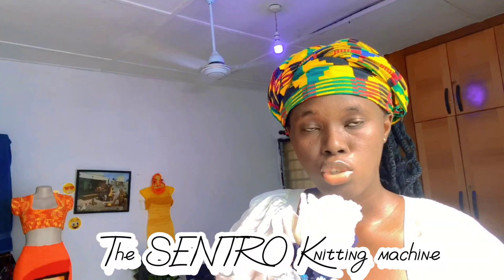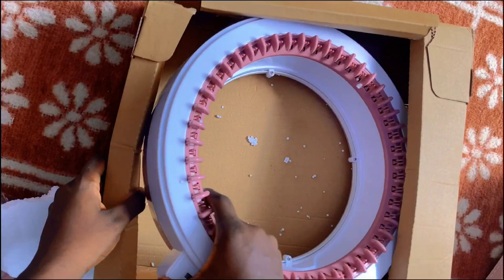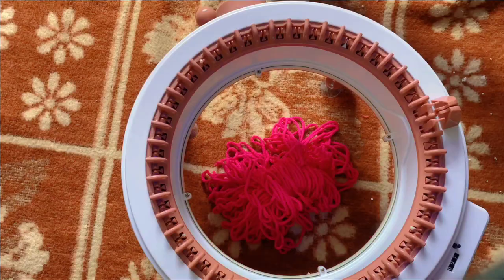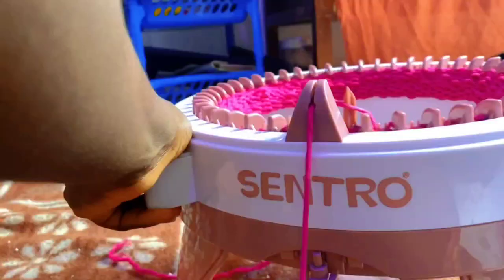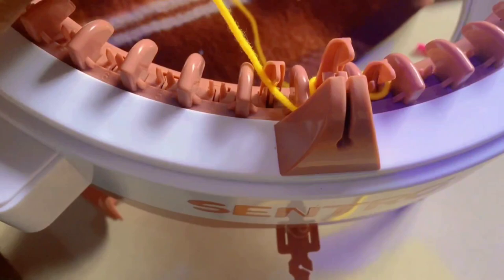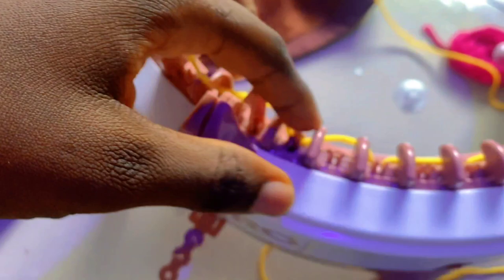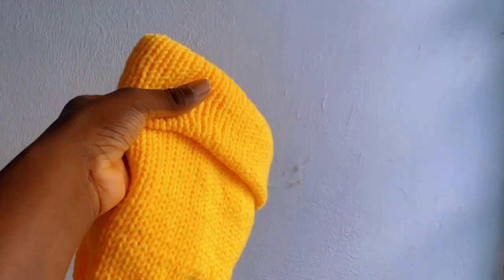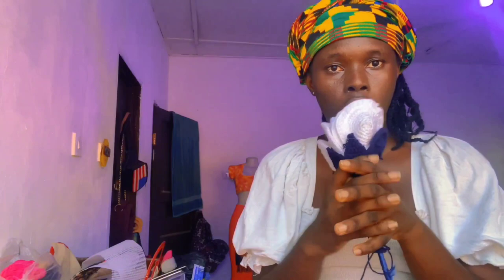Watch this before purchasing the Sentro Knitting Machine. Is it worth the hype?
In this video, i give you an in-depth review of the Sentro Knitting Machine. If you're a knitting enthusiast looking for a convenient and efficient way to knit, this machine might be just what you need. Join us as we explore its features, performance, and ease of use, and see how it can revolutionize your knitting projects.
This is my first hand reaction and experience after operation.  Hope you find it helpful if you are looking forward to purchasing this machine,

The Sentro Knitting Machine comes packed with amazing features that make it a must-have for any knitting pro or beginner. With its customizable tension dial, you can easily adjust the tightness of your knit stitches to match your preferences and the yarn weight you're working with. It also boasts an adjustable row counter to help you keep track of your progress, even during complex projects.

When it comes to performance, the Sentro Knitting Machine shines. It significantly reduces knitting time compared to traditional methods by effortlessly producing consistent and high-quality stitches. No more worrying about uneven tension or struggling to keep pace – this machine delivers professional-level results every time. Its versatility allows you to experiment with various stitch patterns, making it suitable for a wide range of projects.

Setting up and using the Sentro Knitting Machine is a breeze. The machine is designed with user-friendliness in mind, offering clear instructions and an intuitive layout. Whether you're a seasoned knitter or just starting out, you'll find it easy to navigate and operate. With this machine, you can dive into machine knitting without any prior experience, and enjoy a smooth and hassle-free knitting process.

In conclusion, the Sentro Knitting Machine is an incredible tool for knitting enthusiasts who want to save time, achieve consistent results, and explore new patterns. Its customizable features, excellent performance, and user-friendly design make it a standout choice. Don't miss out on the opportunity to elevate your knitting experience. Try the Sentro Knitting Machine today and take your projects to the next level.

Sentro machine from Aliexpress

link to my yarn store
please support 🙏 with a purchase